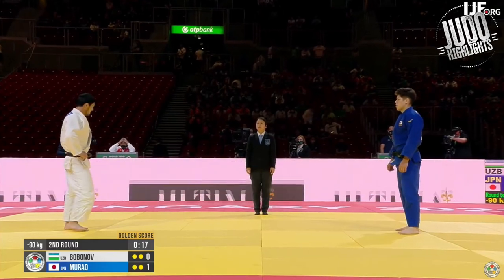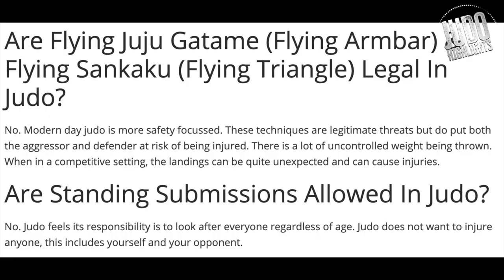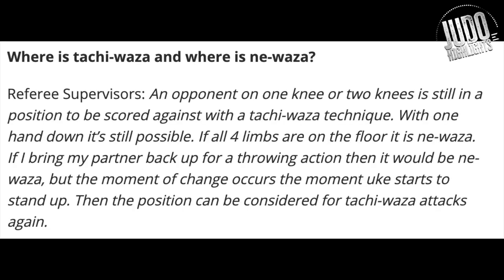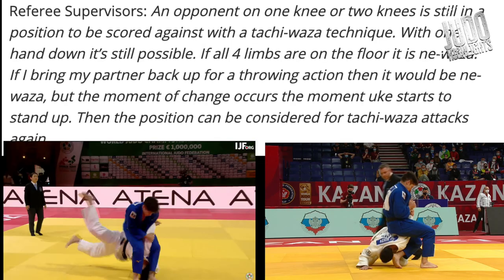MURAO HANSOKU MAKE - Terrible IJF refereeing - My Thoughts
In this video I explain what happened with the Hansoku Make against Bobonov during the judo World Championships, 2021. There is a little bit of a back story here. At the Kazan Grand Slam, no hansoku make was given to Murao for a more aggressive application of juji gatame. I think this reveals a lack of referee knowledge, and also it questions the quality of the video referees. Who are they? Have they ever done judo? Any judoka looking about Murao vs Bobonov would call that a Waza ari. No. Problem.

- Best Ippons.
- Tournament Recaps.